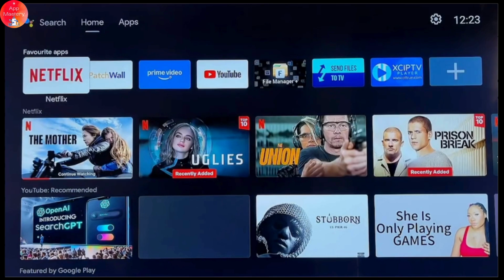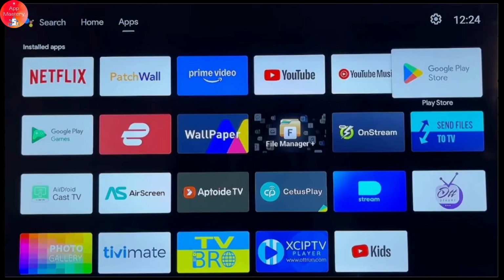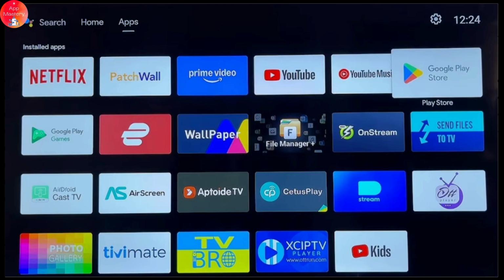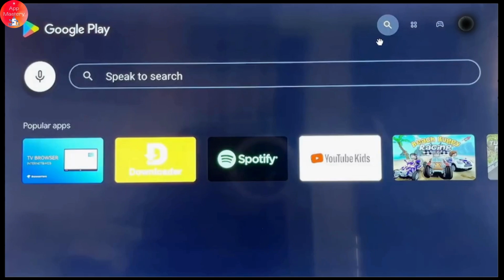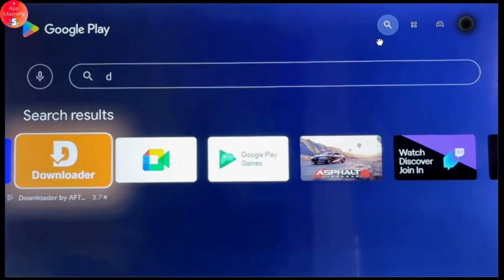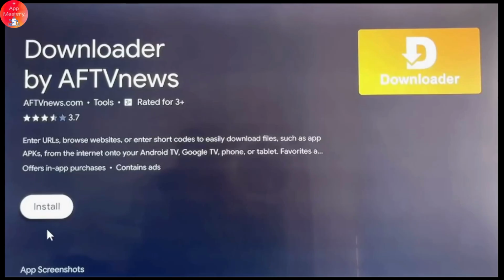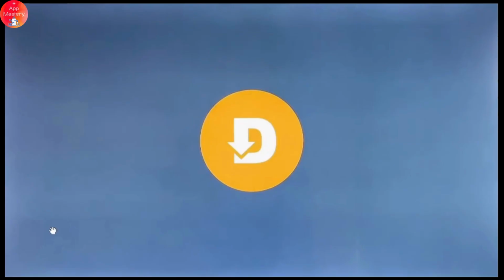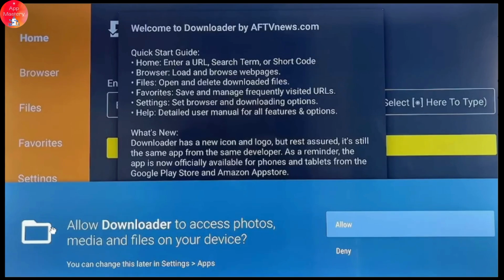How To Install Downloader On LG Smart TV | Full Download Guide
How To Install Downloader On LG Smart TV

This video explains how to install Downloader on LG Smart TV through the LG Content Store, so you can get the app from the official store once your TV is connected to Wi-Fi. Installing Downloader on LG Smart TV is important because it gives you a convenient way to handle downloads and use the app’s browser features on a bigger screen. After you install Downloader on LG Smart TV, you can launch it anytime from your home screen under My Apps and allow the file access permission the first time you open it. This makes it easier to use tools like a download code or the built-in browser option when you need to get apps. If you’ve been searching for a simple way to add Downloader on LG Smart TV, this guide keeps it clear and practical.

00:00 Introduction
00:10 install downloader on lg smart tv

lg tv app download, install downloader on lg smart tv, how can install downloader on lg smart tv, how do you install downloader on lg smart tv